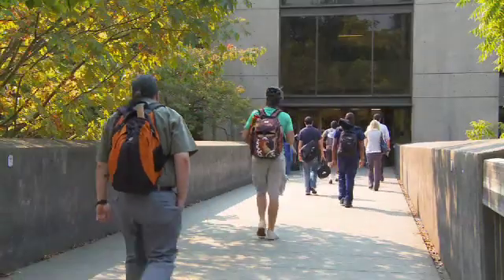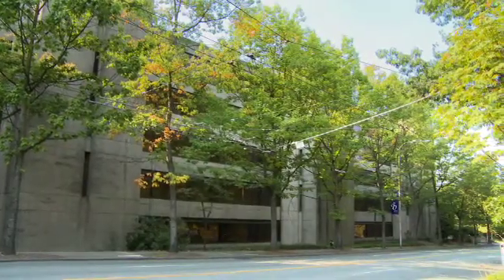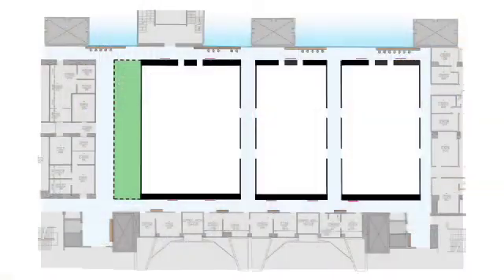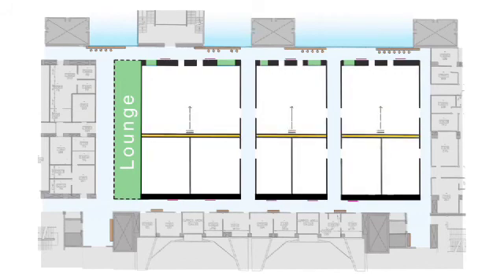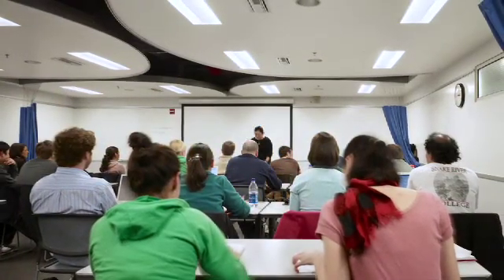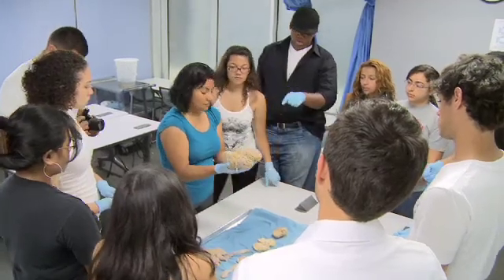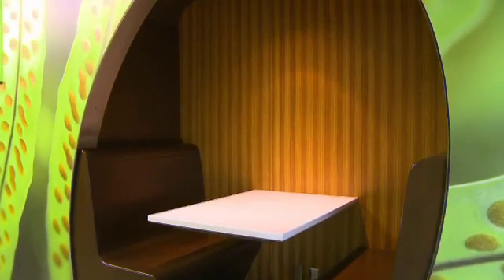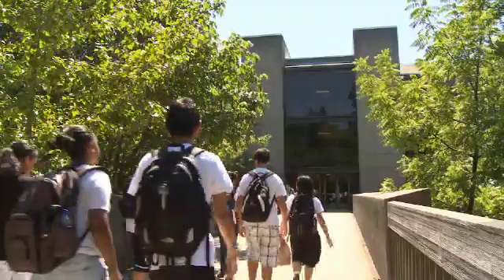University of Washington T-wing renovation